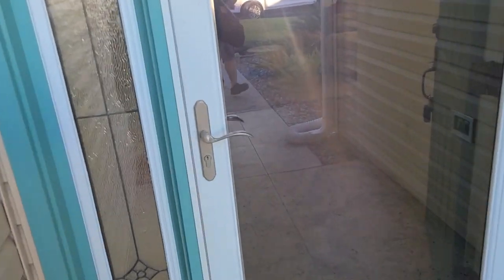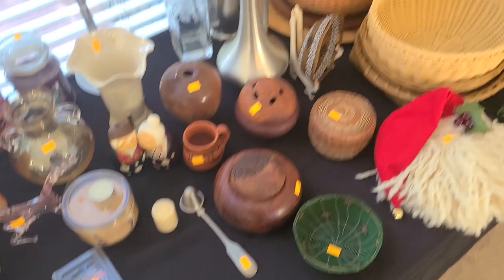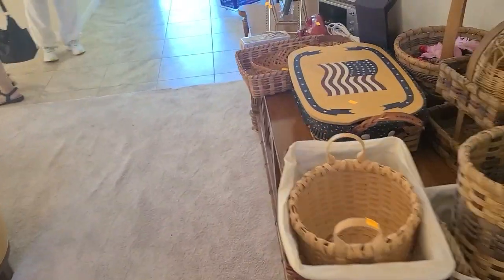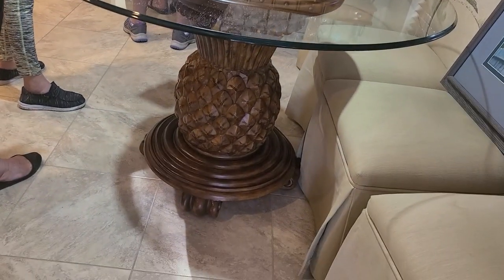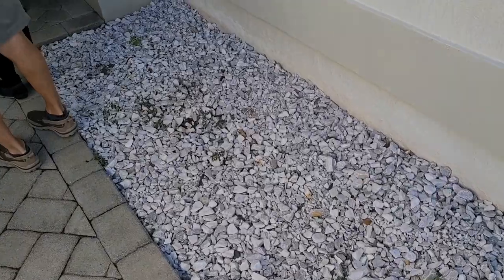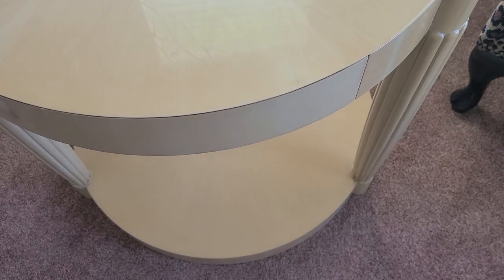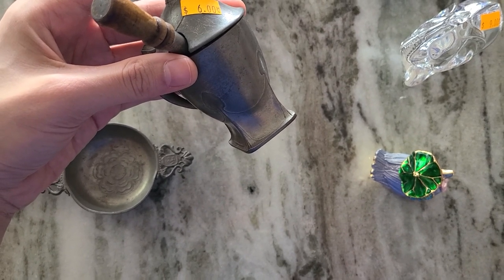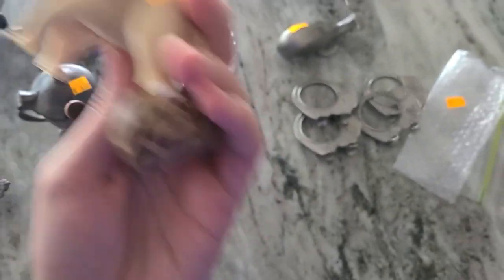Is is Really THAT Old? Florida Estate Sale Shopping!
Today I'm out visiting a couple estate sales in central Florida to search for some interesting antiques and vintage items for resale!